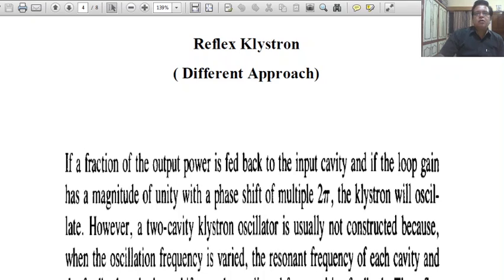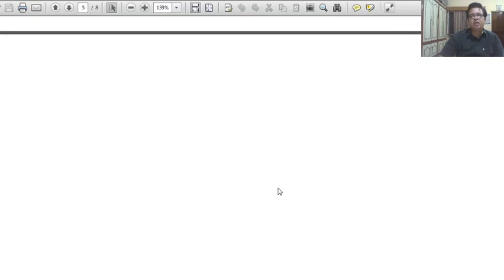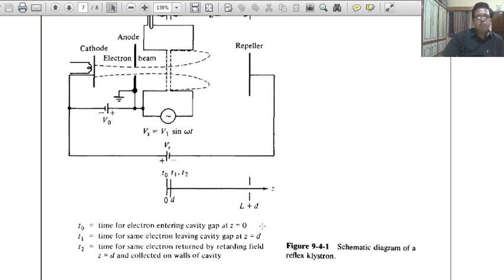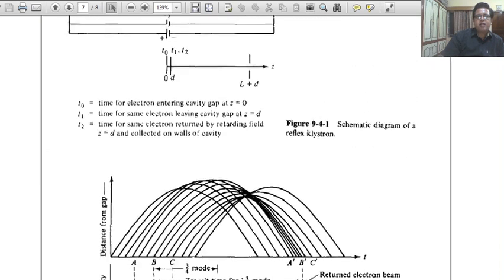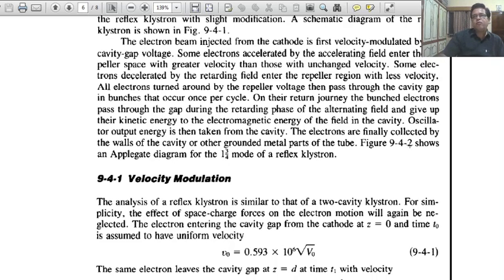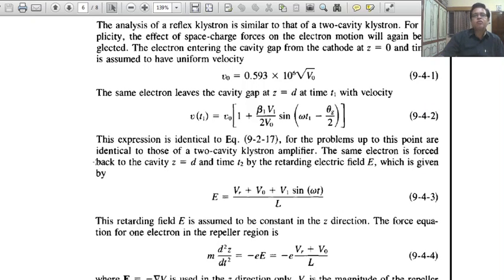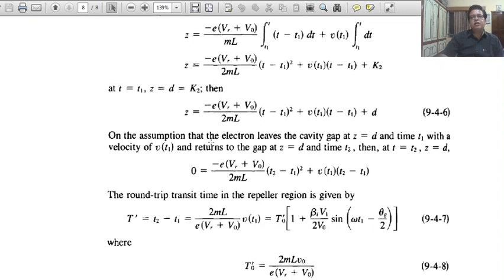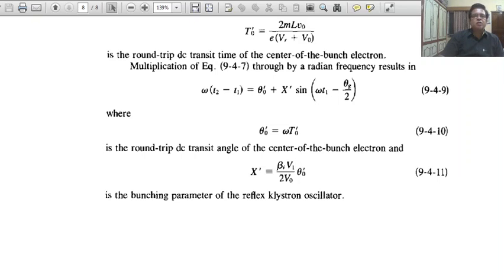Reflex Klystron - II - Dr. Arvind Sharma, Associate Professor in Physics, GDC, BKN, Lecture 11